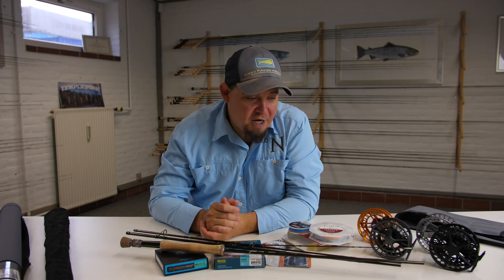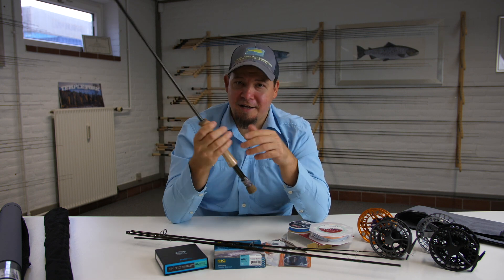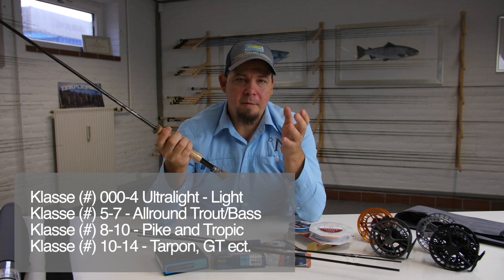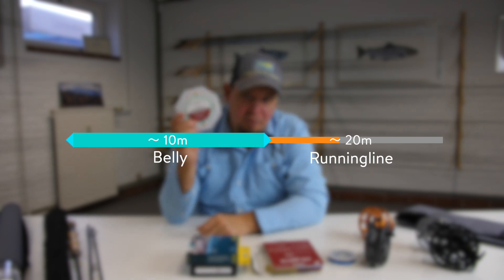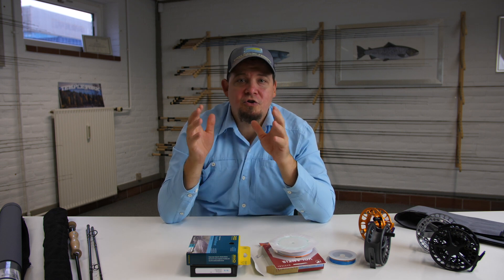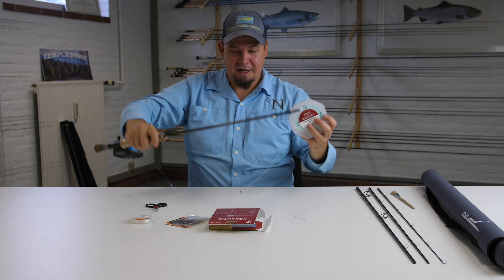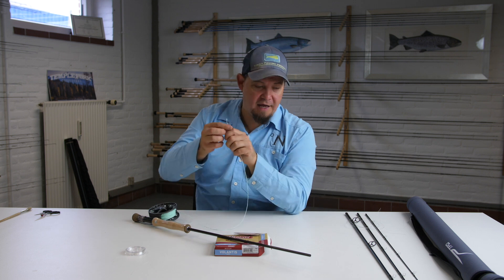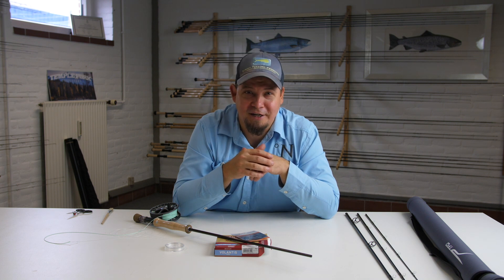Fly fishing explained: Part 1 - Rod, Reel, lines, leader and knots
In this video we show you how to setup a full fly fishing setup. We talk and explain all the essential gear like the rod, reel, lines, leaders and tippet. We show you all the knots you need and talk in depth about what you need to know before you start fly fishing.